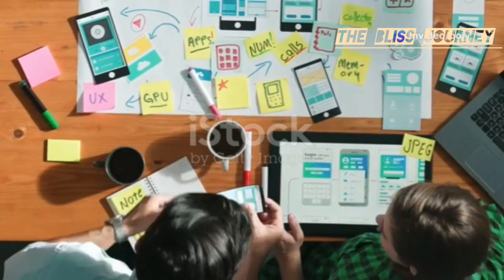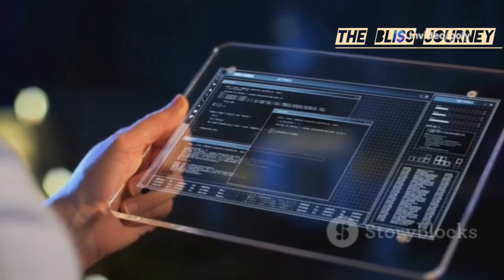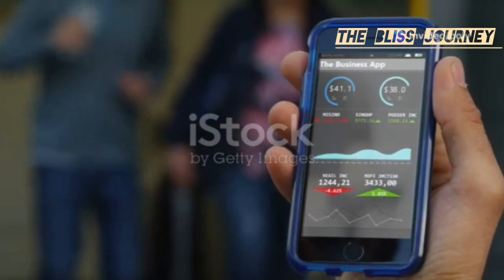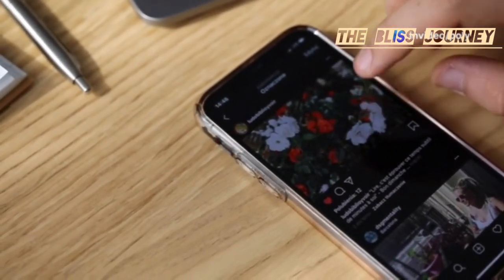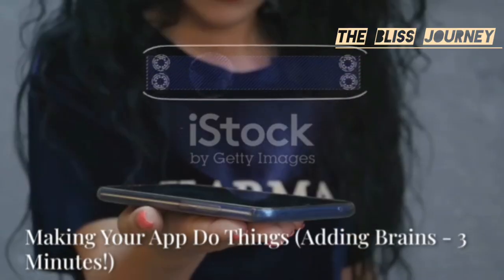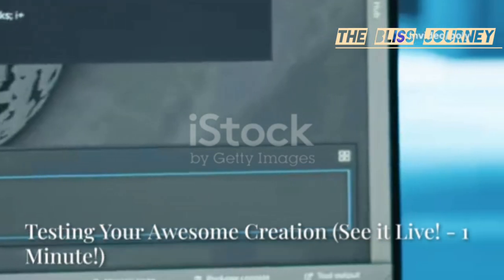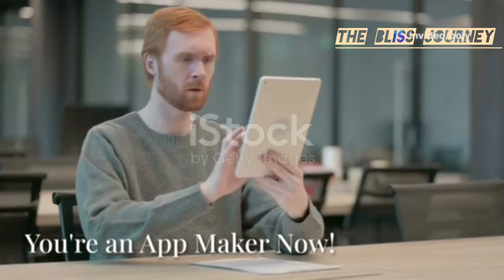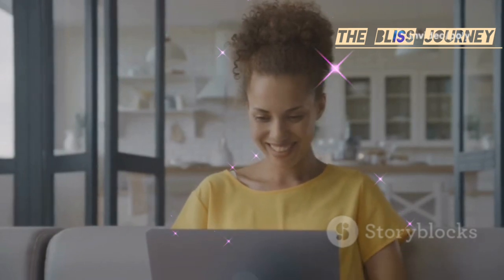How to Create an App in 10 Minutes Without Coding | The Bliss Journey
Deceription:✅How to Create an App in 10 Minutes Without Coding
*(Includes: Keyword phrase + year + brand name for SEO.)*

### **Video Length:**
**10 minutes** (Fast-paced, high retention).

### **Target Keywords (for SEO):**
- Primary: *"how to make an app without coding"*
- Secondary: *"no-code app development 2024," "Niotron app tutorial," "build an app fast"*

### **Video Structure (SEO + Engagement Focused):**

**1. Hook (0:00 - 0:30) – Boost Retention**
   - *"What if you could build a mobile app in 10 minutes—absolutely FREE and without coding? Hi, I’m Monir from **The Bliss Journey**, and today I’ll show you step-by-step how to do it!"*
   - **On-screen:** Flash clips of the final app + "NO CODING NEEDED" text.

**2. Intro + Keyword Placement (0:30 - 1:30)**
   - *"Whether you’re a **beginner, entrepreneur, or freelancer**, this **no-code app development tutorial** works for any idea!"*
   - Mention **Niotron** (or tool name) + why it’s great for 2024.
   - **SEO Tip:** Say target keywords naturally (*"build an app fast," "no-code app builder"*).

**3. Tutorial (1:30 - 8:00) – High Retention**
   - **Step 1:** Sign up on [Niotron/Platform] (show URL on screen).
   - **Step 2:** Drag-and-drop UI demo (highlight ease of use).
   - **Step 3:** Add features (buttons, database, etc.).
   - **Step 4:** Test live (emphasize *"10-minute challenge"*).
   - **Step 5:** Export options (APK, iOS, etc.).
   - **On-screen:** Use text callouts (*"Like for Part 2!"*).

**4. Pro Tips (8:00 - 9:00) – SEO & Value**
   - *"3 Mistakes to Avoid in No-Code Apps:"* (List with examples).
   - *"How to rank your app on Google Play?"* (Brief tip).

**5. CTA + Channel Boost (9:00 - 10:00)**
   - *"Comment ‘APP’ below, and I’ll send you my **free app template!**"*
   - **End Screen:** Link to another video (e.g., *"How to Monetize Your App"*).

### **YouTube SEO Extras:**
✅ **Description Box:**
   - First 3 lines: Repeat keywords + link to Niotron/your socials.
   - Timestamps (e.g., 0:00 Intro, 1:30 Tutorial).